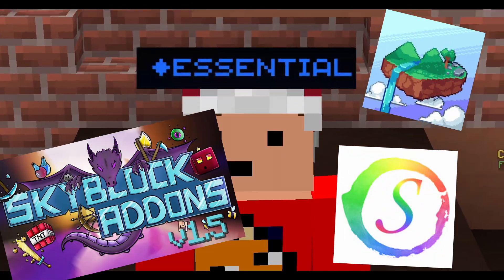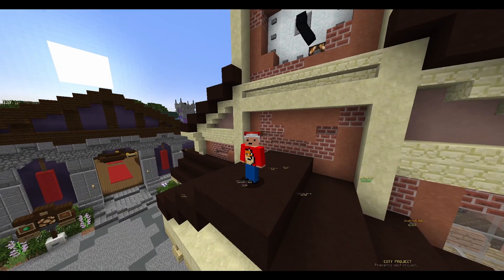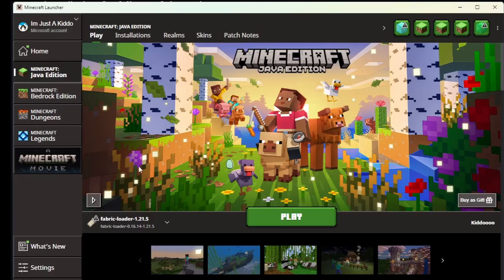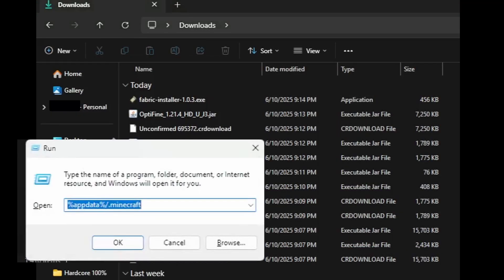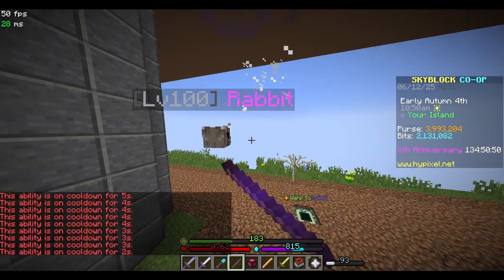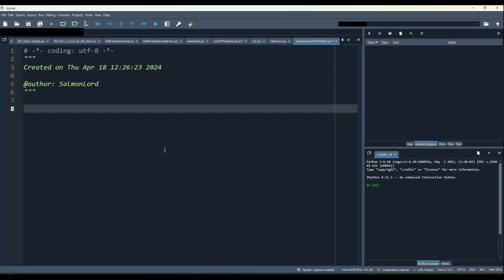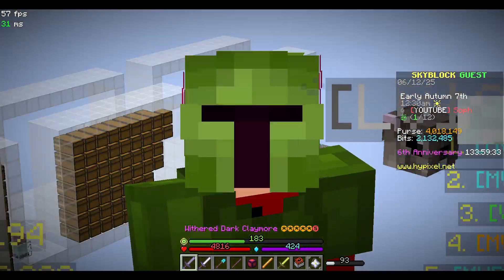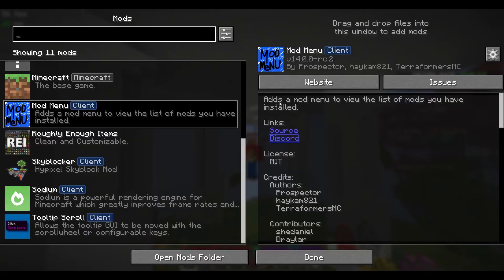Best 1.21.5 Mods for Hypixel Skyblock and FULL Download Guide